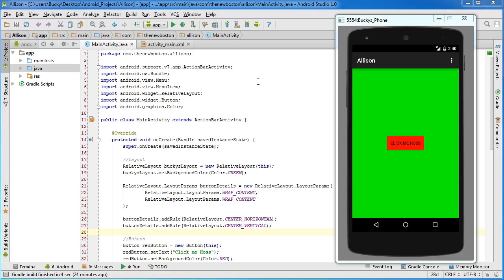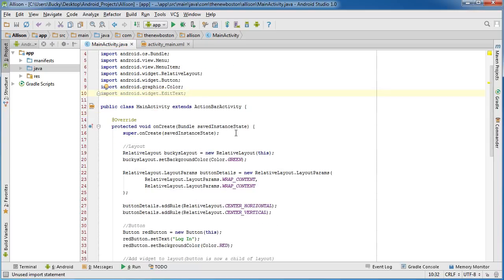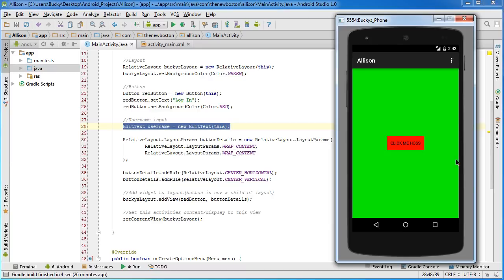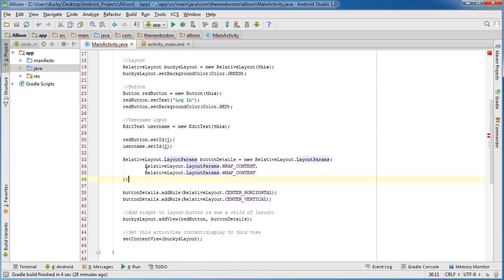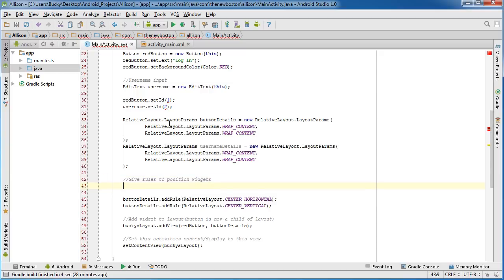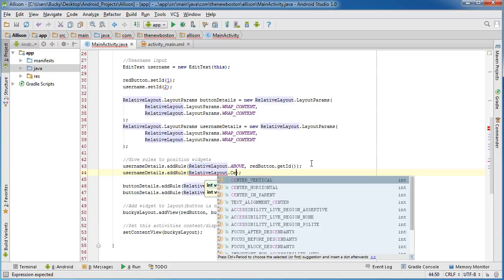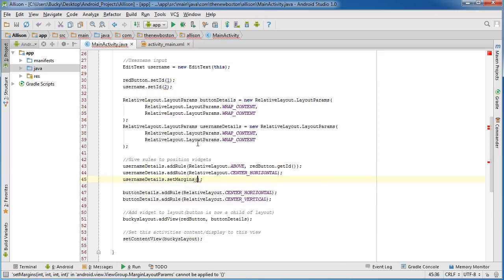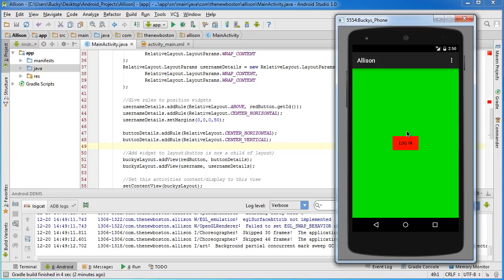Android App Development for Beginners - 15 - Adding More Widgets